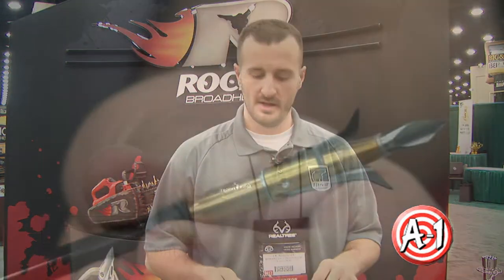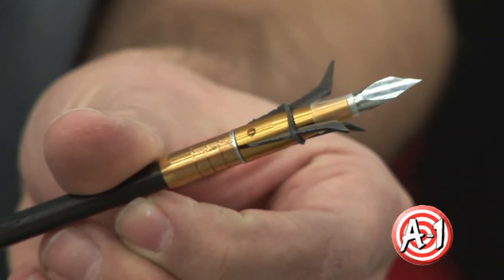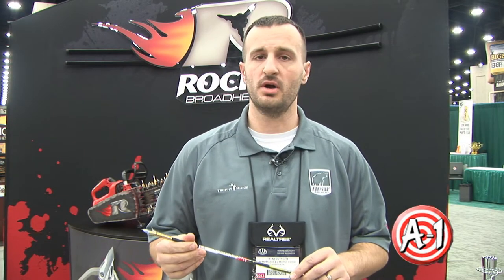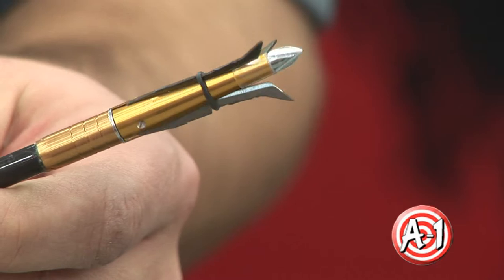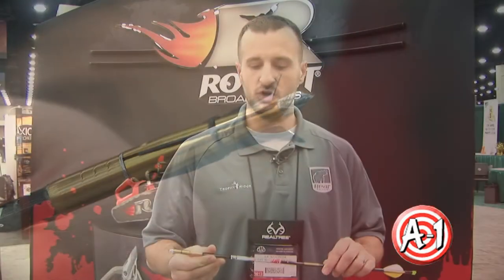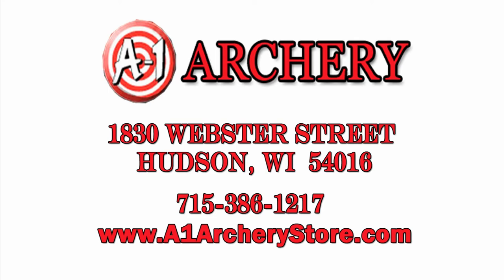Broadhead Review - Rocket Broadheads - Sidewinder & Hammerhead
JR Neidlinger of Rocket Broadheads shows off the Rocket Sidewinder and Rocket Hammerhead broadheads.  The Sidewinder is a 100 grain, 1 1/2" cut broadhead.  The Hammerhead is a 100 grain, 2" cut mechanical broadhead.